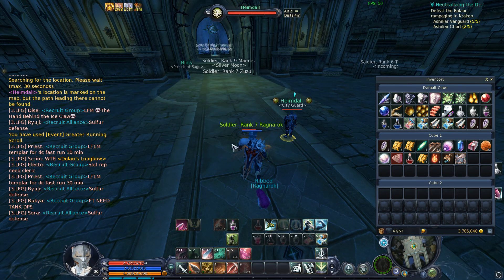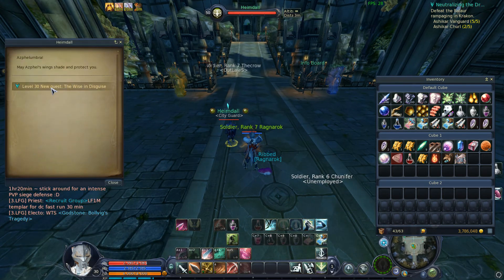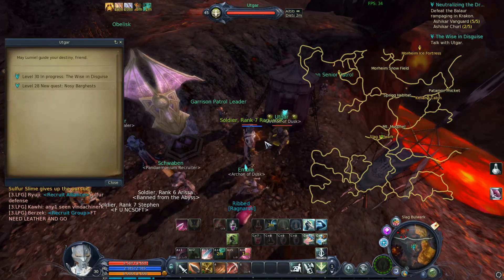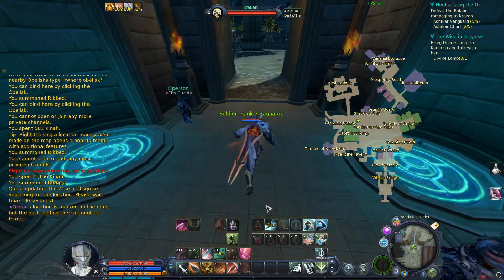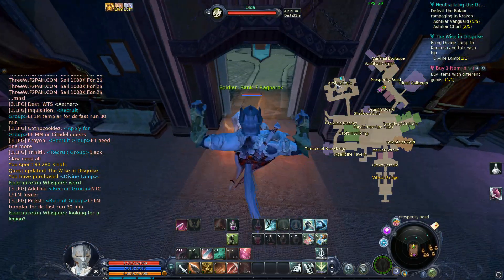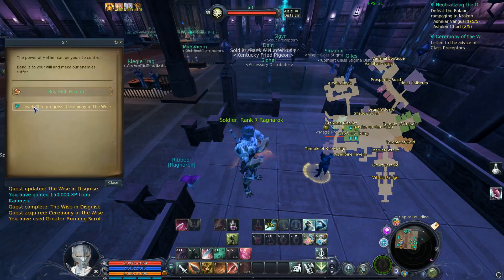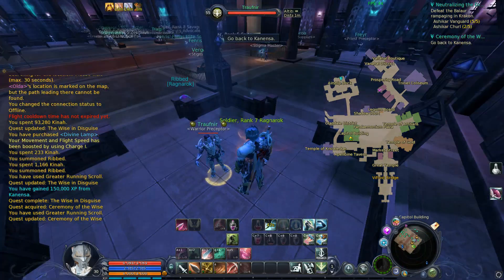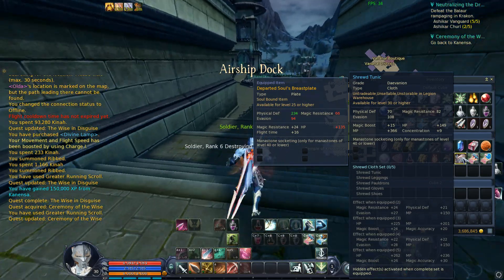Aion Classic; Getting the Level 30 Deava Set